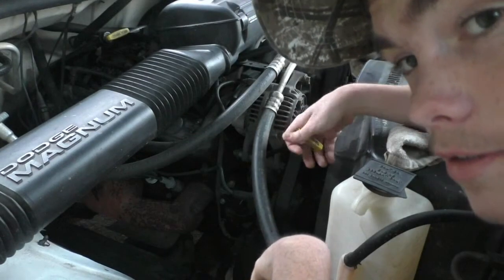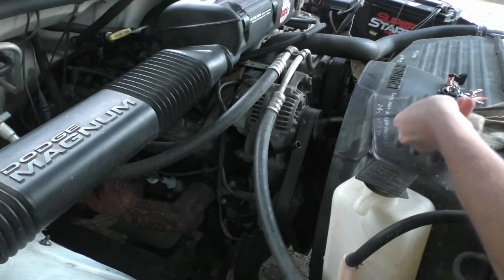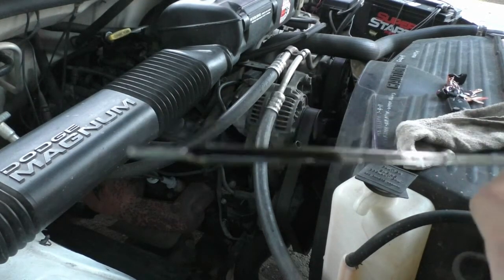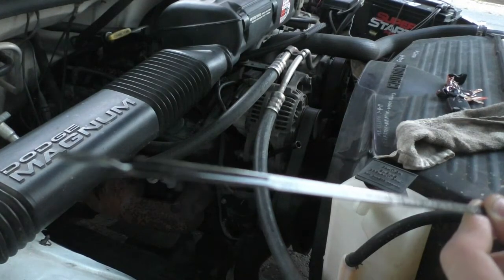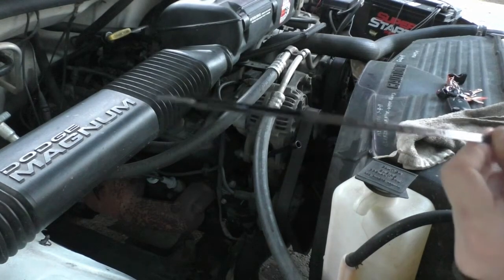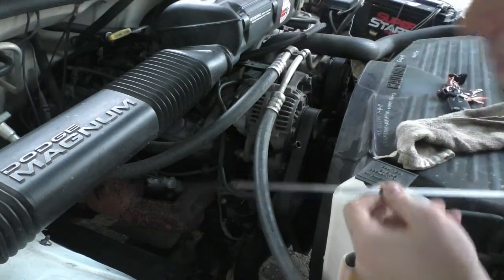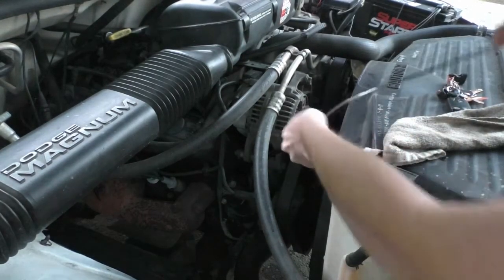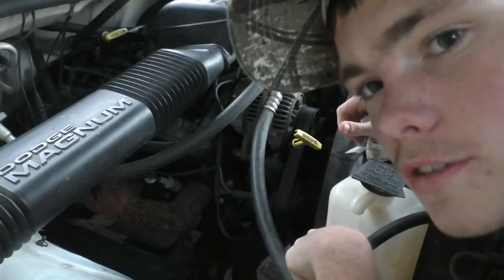How to check oil on Dodge ram 1997 5.9 or 5.2 to 4.7 or 3.9 V8 to V6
works on  most  dodge ram